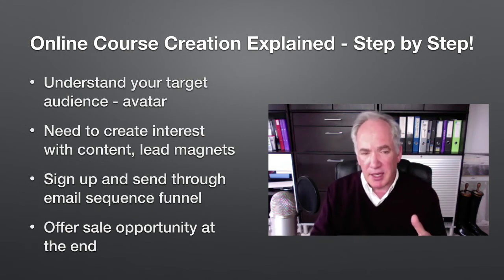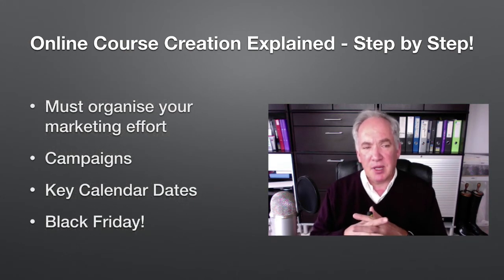Online Course Creation Step by Step Part 14 Understanding Marketing